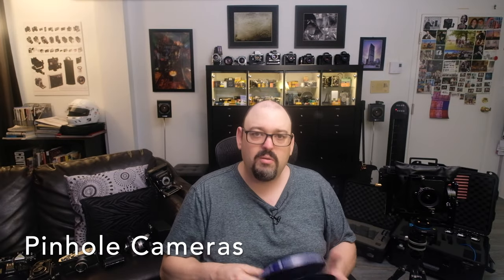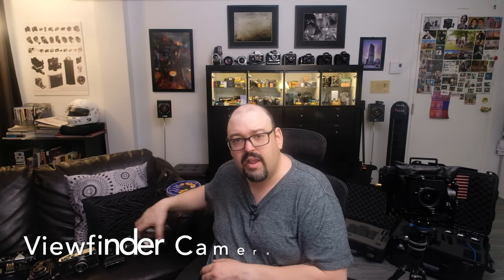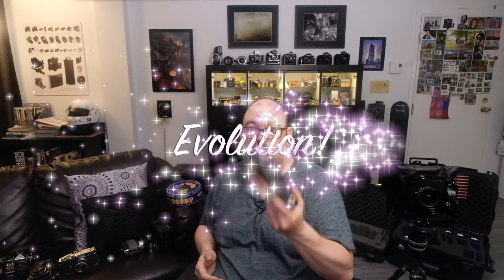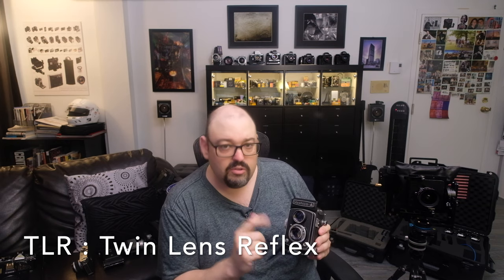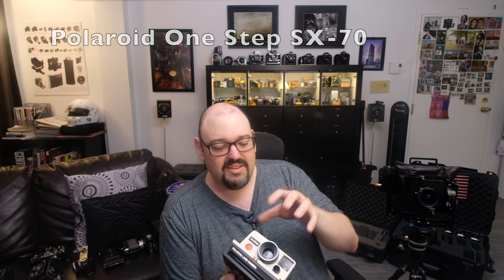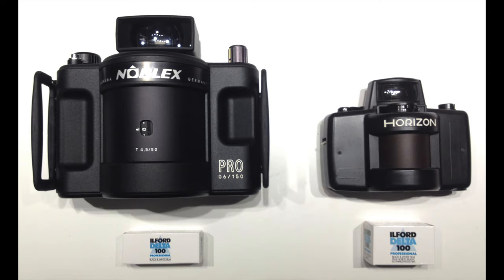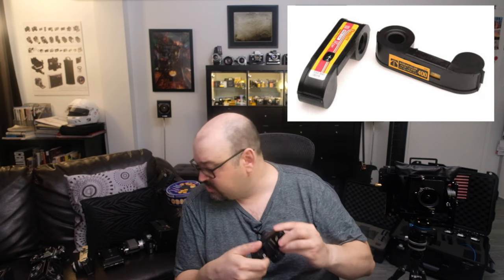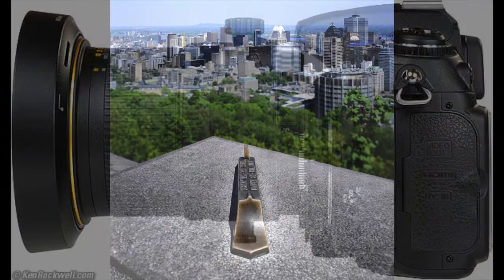Best Camera Types, Evolution is the key !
In this video, we look at all camera types and their evolution :
(not presented in a specific order...)
0:39 Pinhole Cameras
1:15 Press Cameras
1:55 Box Cameras
2:20 Viewfinder Cameras
3:23 Folding Cameras
4:08 Rangefinder Cameras
4:33 Twin Lens Reflex Cameras (TLR)
5:54 Single Lens Reflex Cameras (SLR)
6:51 Instant Cameras
8:07 3D Cameras
8:37 Panoramic Cameras
9:16 Spy Cameras
9:47 Novelty Cameras
10:10 Subminiature Cameras
10:38 Easy Film Loading Cameras
11:15 Toy Cameras
11:41 View Cameras
12:34 Early Digital Cameras
13:14 Point & Shoot Cameras
13:23 Bridge Cameras
14:05 Digital Single Lens Reflex Cameras (DSLR)
14:22 Mirrorless Cameras